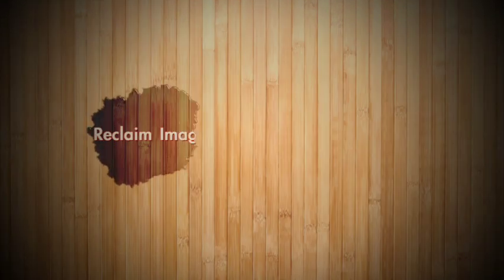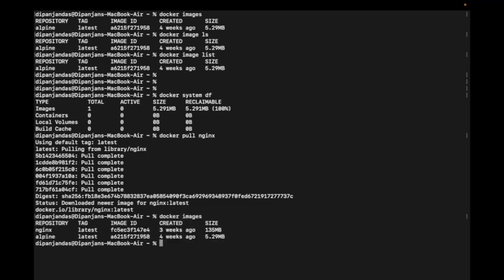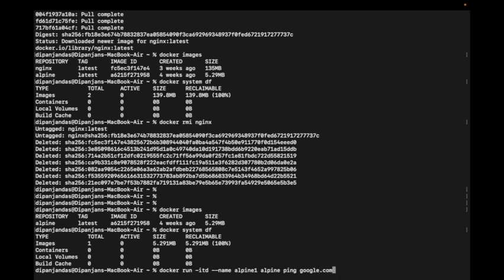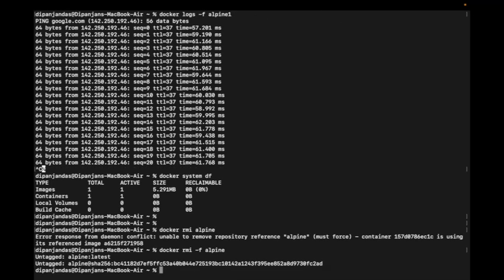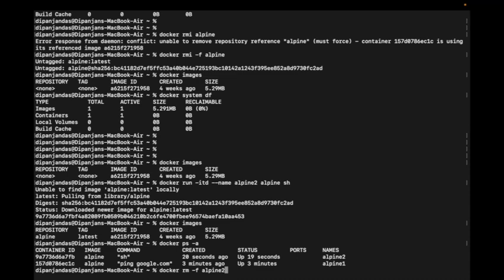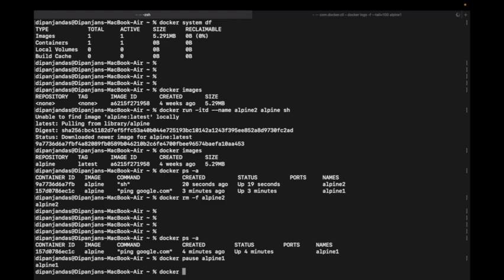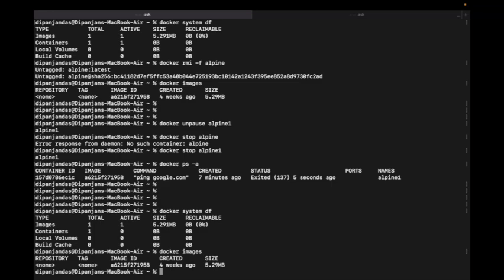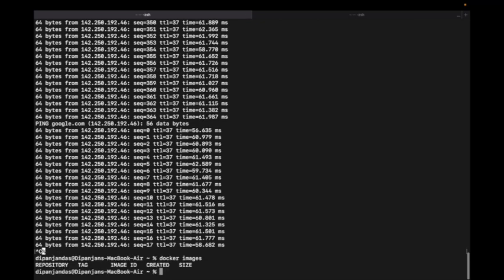Reclaim Image Storage From Docker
Docker as an application uses system storage to store images, container, volume, cache etc. This video is focused on reclaim storage occupied by container images. There can be different situations like container image is not been used or some containers are been created out of those images. Based on the status of the container also, reclaim of image storage differs.